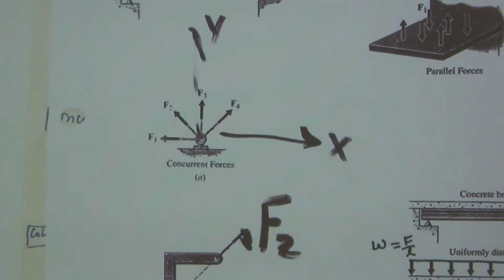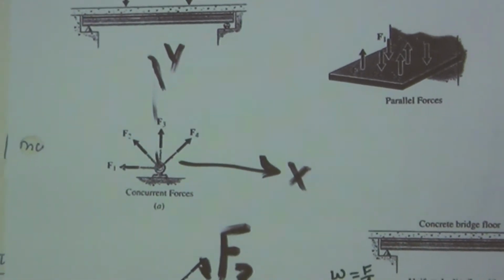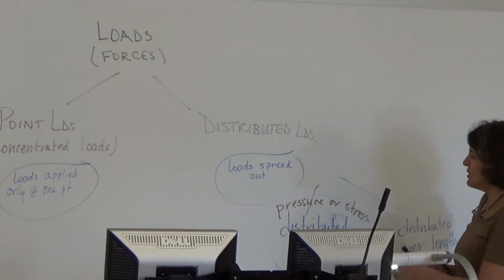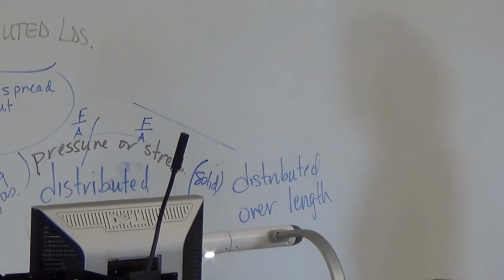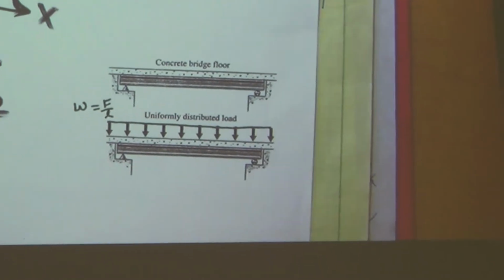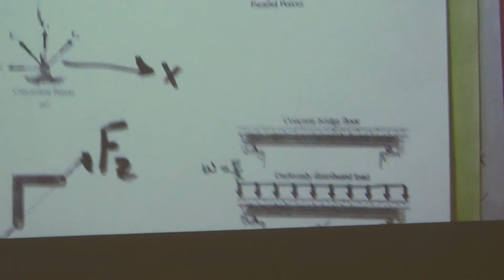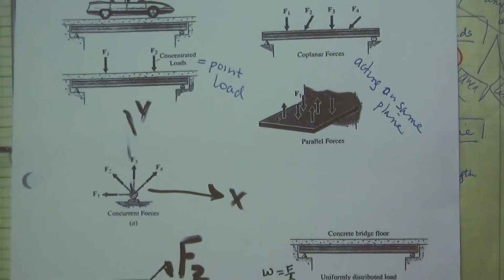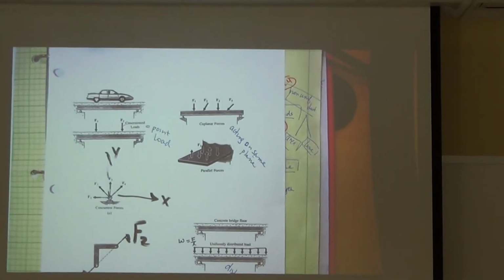E35 Feb 13 Video 5